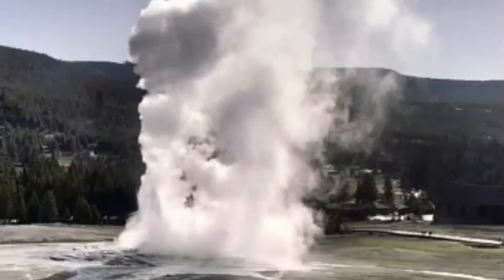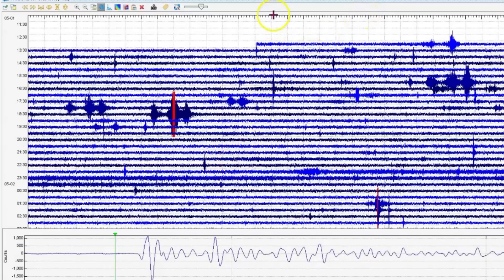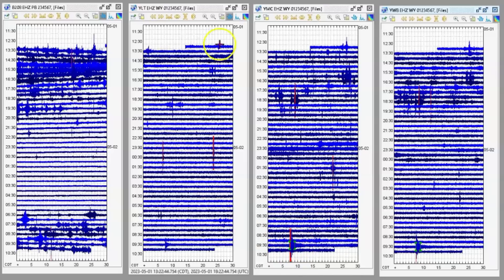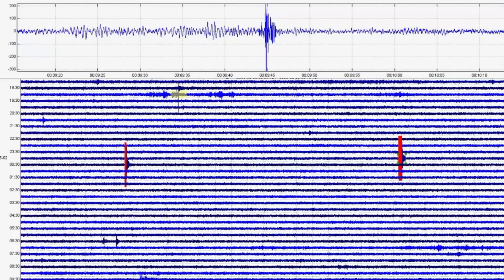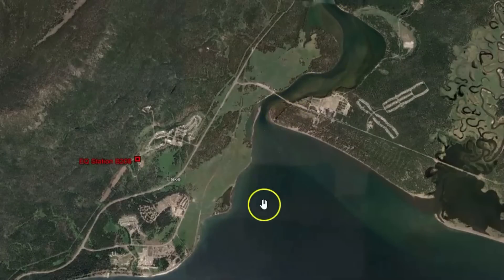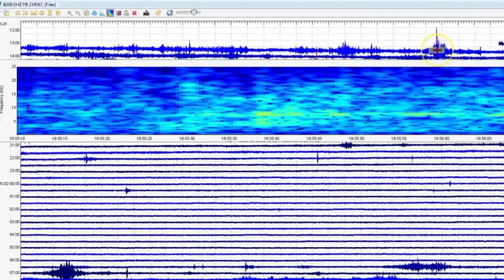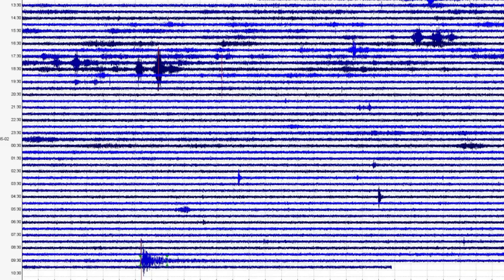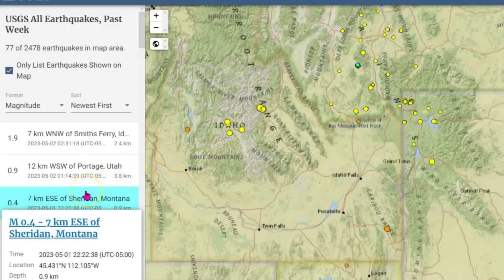Yellowstone Supervolcano May 2, Update M 2.8 Earthquake, Old Faithful Eruption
More quakes not being reported, yet.